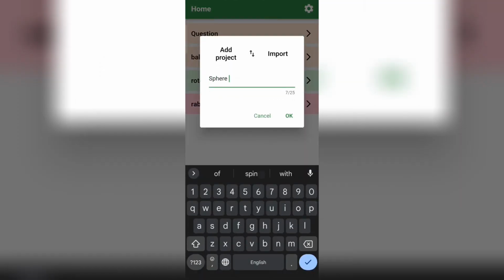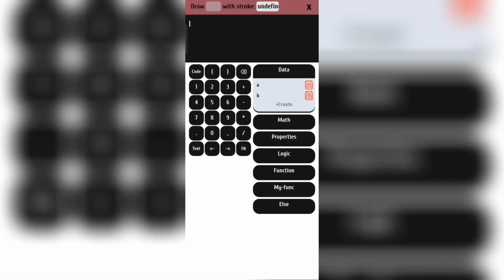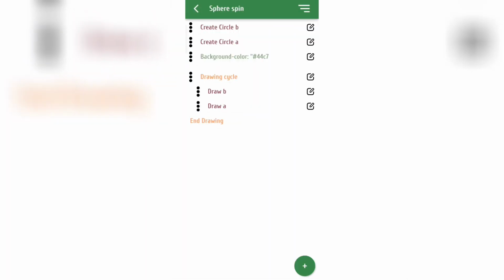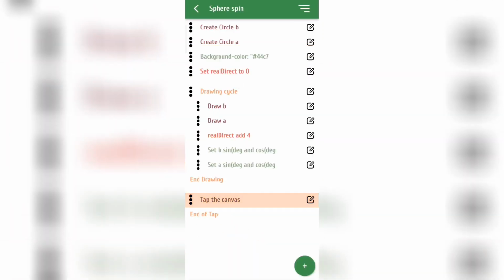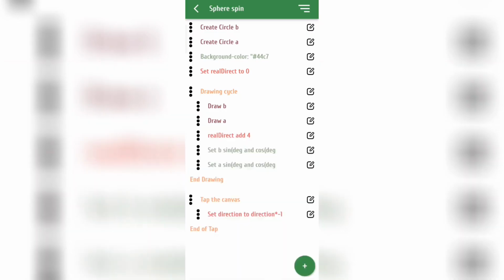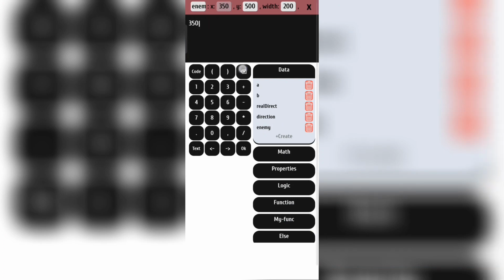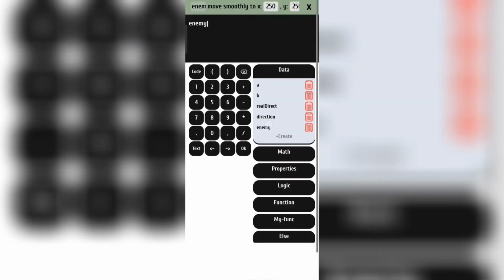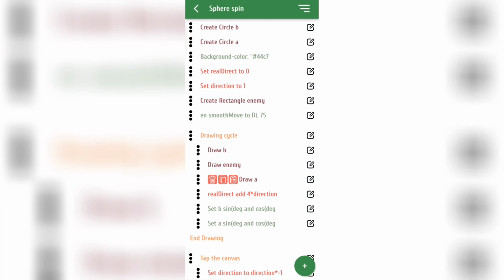How to create a super fun and easy game in JustPut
Welcome to today's video where you'll learn how to create an exciting mobile game using the Just Put app. In this  tutorial, I'll guide you through the process of making "Sphere Spin" game using the Just Put app. "Sphere Spin" is a game where you tap to switch the rotation direction of circles while dodging squares. Survive as long as you can to achieve a high score! In this tutorial, we'll cover the creation process step by step, from setting up the project to adding obstacles and implementing game mechanics. Start your game development journey today!